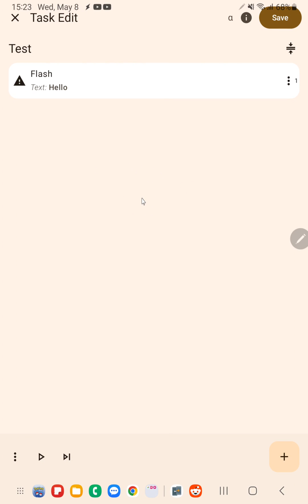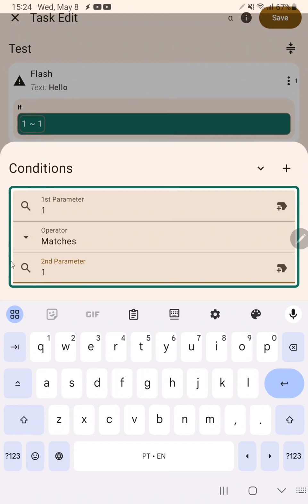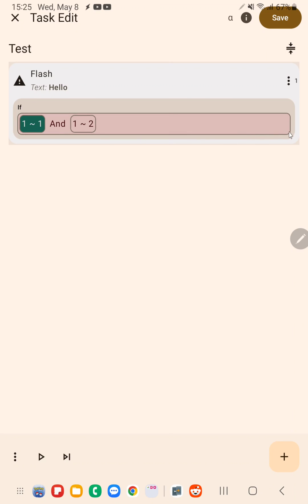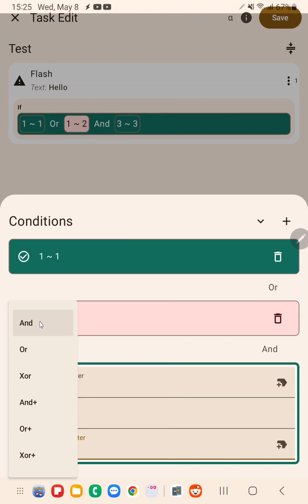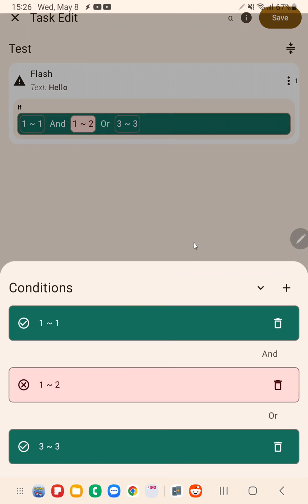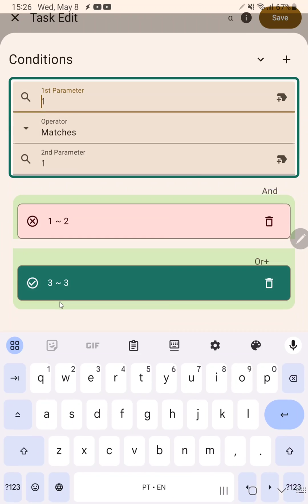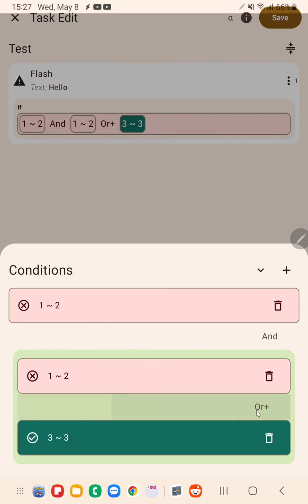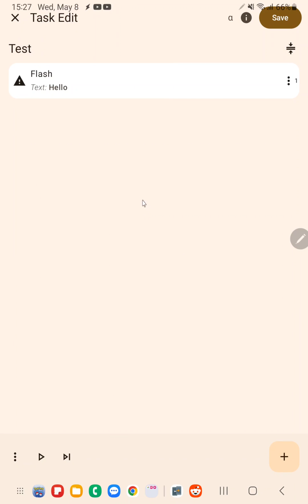Tasker - New Condition Editor